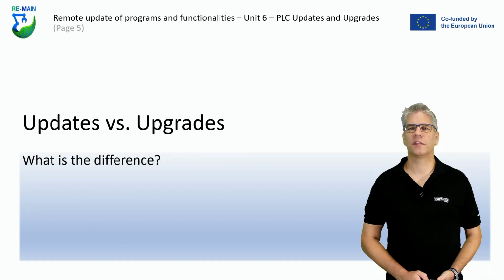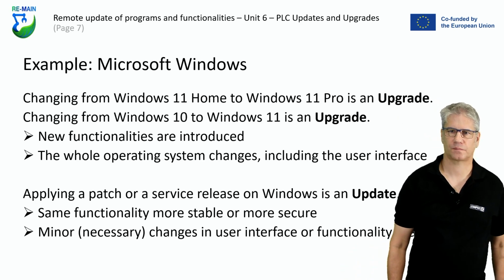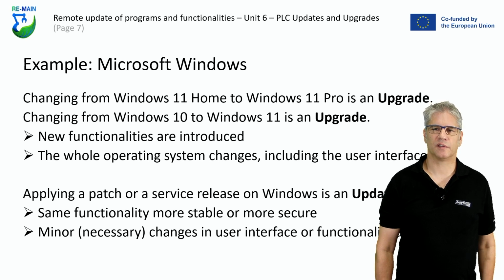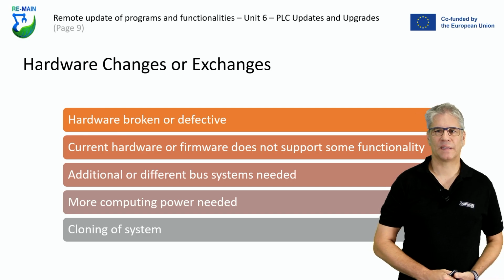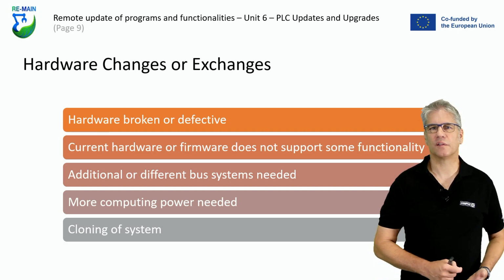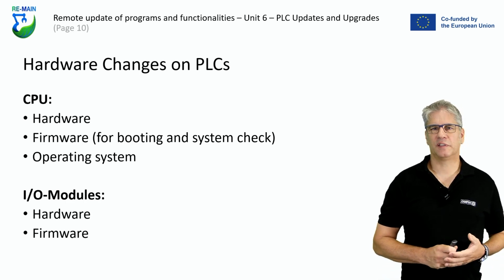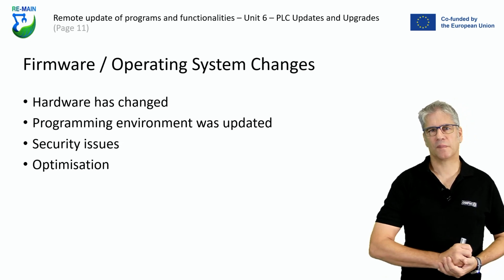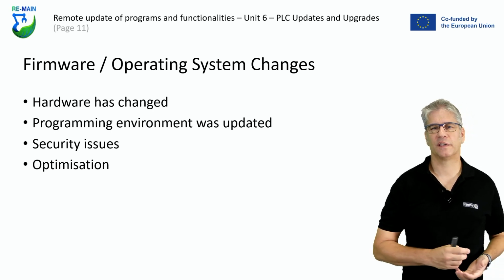Remote update of programs and functionalities Unit 6 Updates and Upgrades | iMooX.at